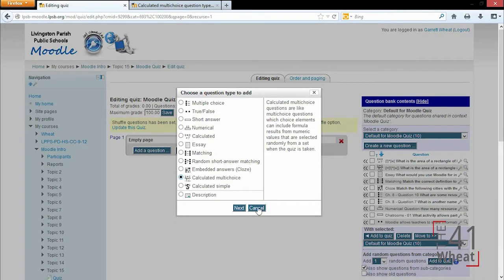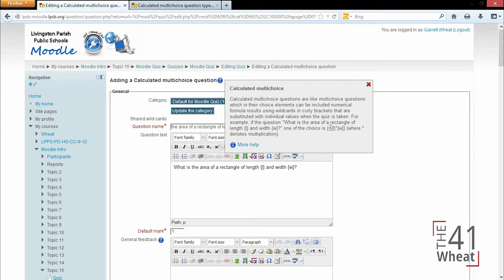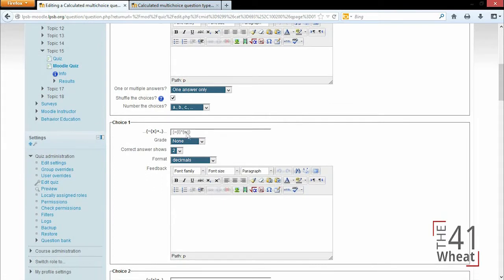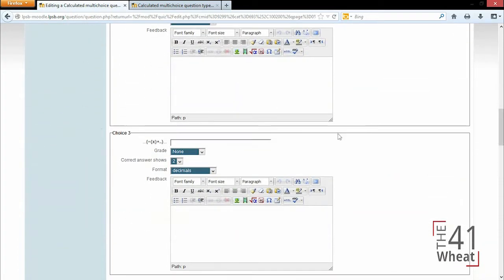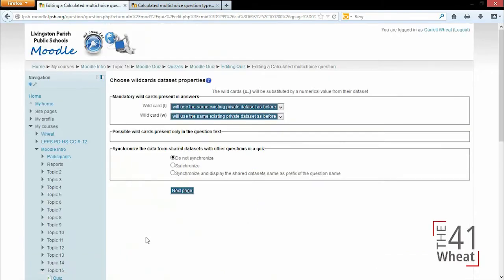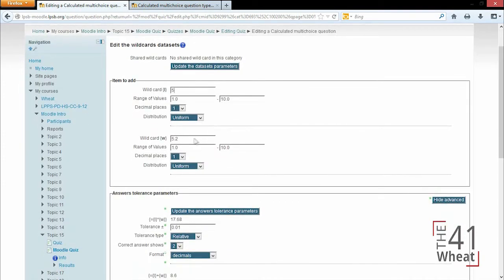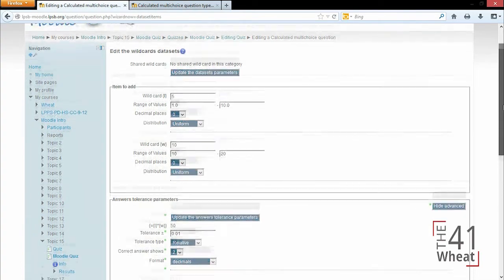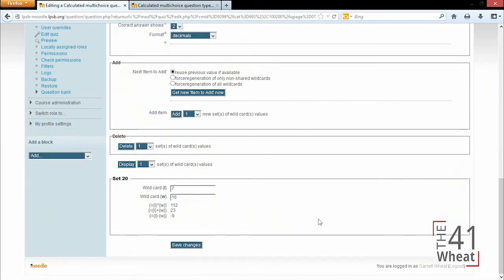Part 37 - Calculated Multiple Choice Question (Moodle How To)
Part 37 - Calculated Multiple Choice Question

In this video:
Adding a Calculated Multiple Choice Question to a Moodle Quiz.  Verifying Moodle creates multiple instances of the question to give each student a different question as well as choices to choose from.